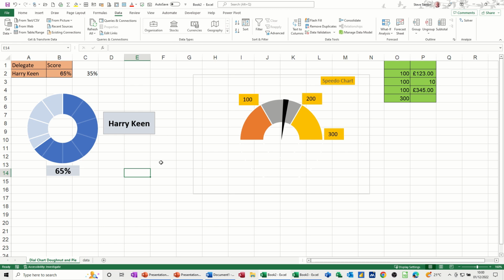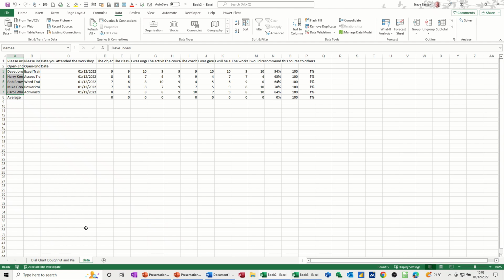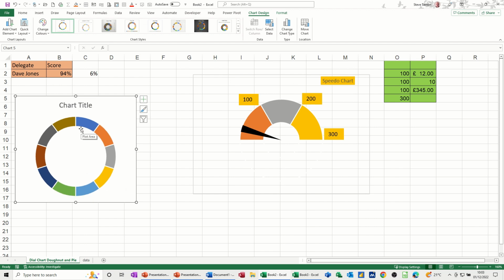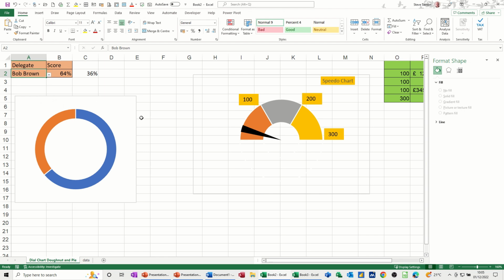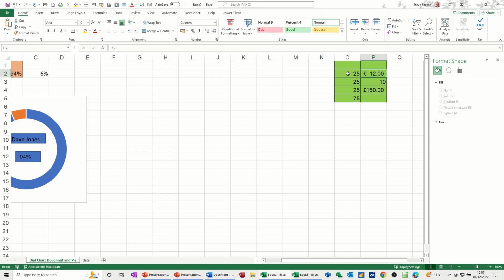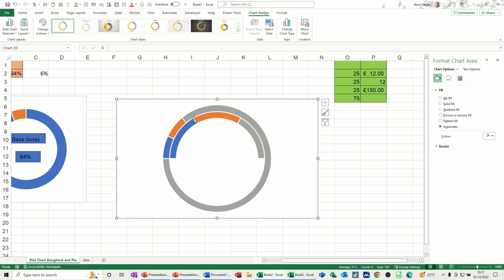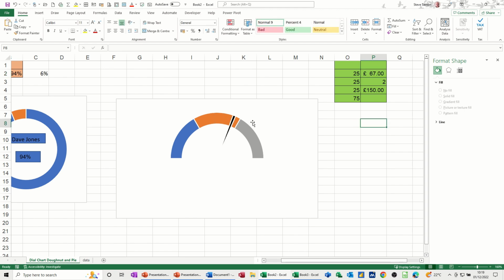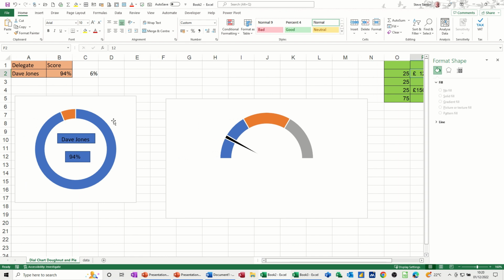How To Make Awesome Speedo Charts in Excel!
In this video, learn how to create a **speedometer chart in excel** and a **gauge chart**. This **excel dashboard** tutorial shows you how to create a **speedometer** and customize it. This **excel chart** is a great way to display data.